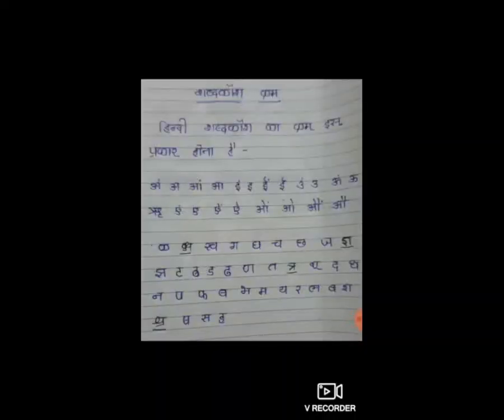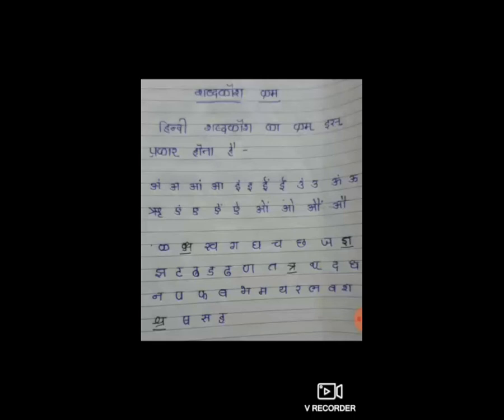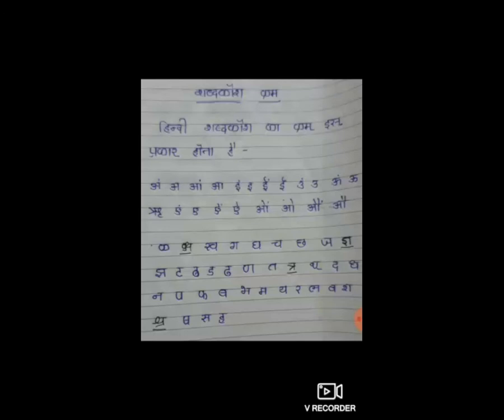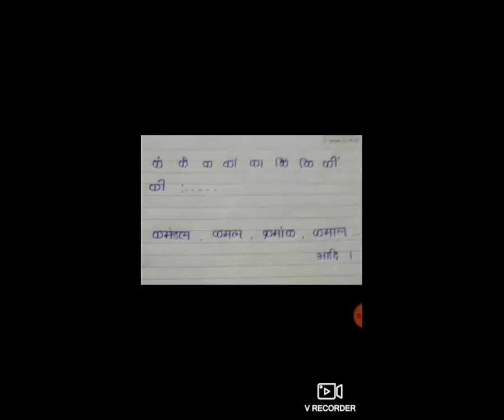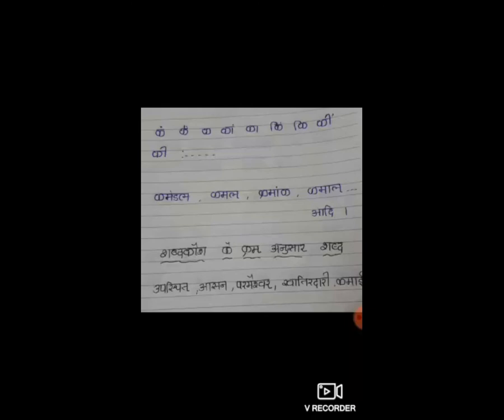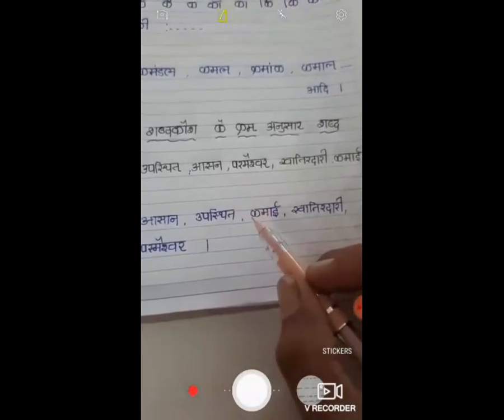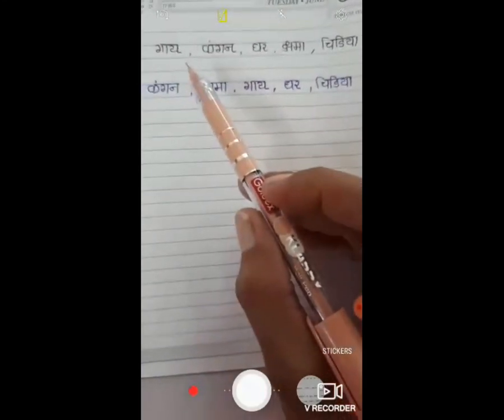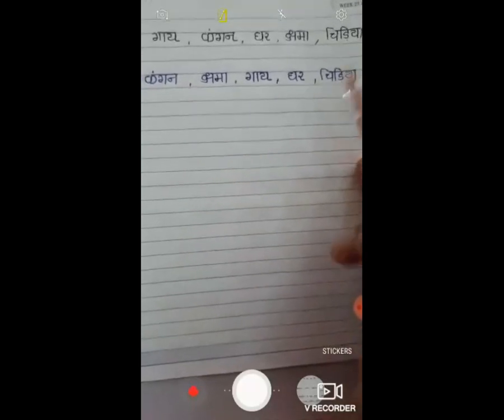STD 7 EM SUB HINDI GRAMMAR BY JADEJA VANDANABA